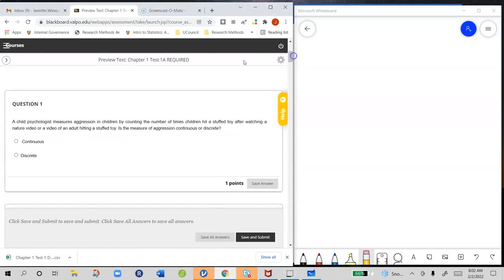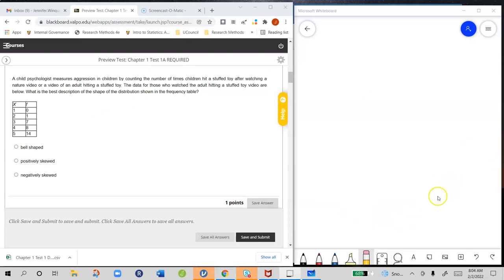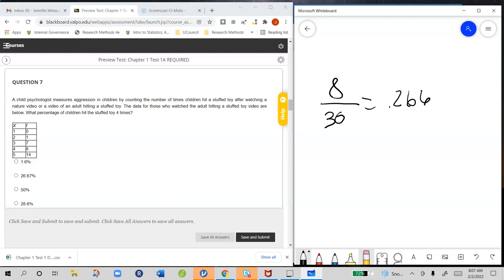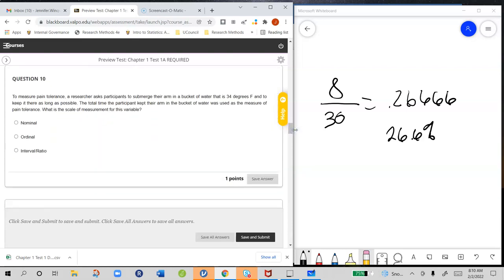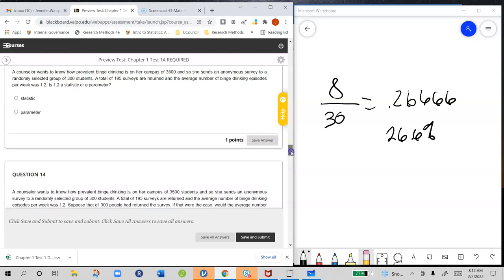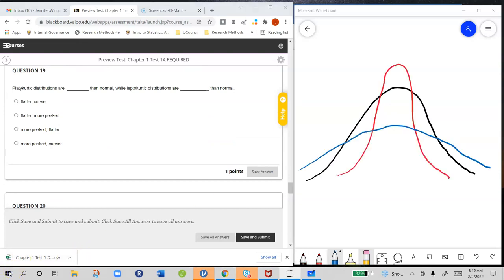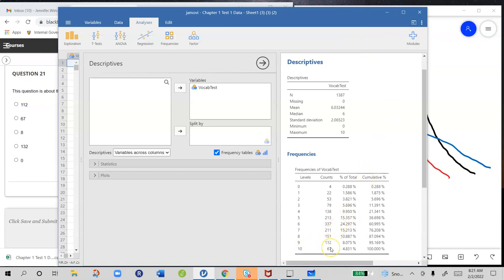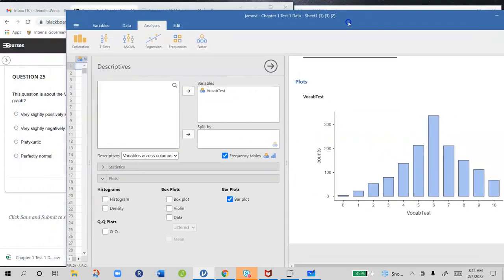Ch 1 practice test 1